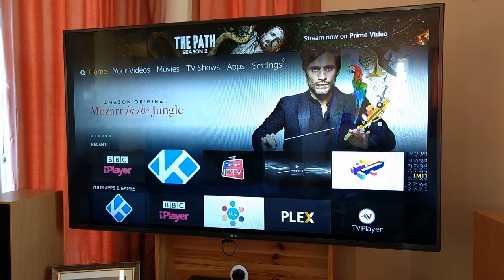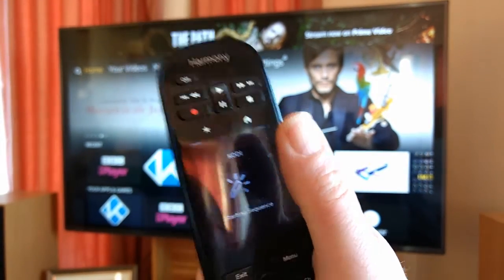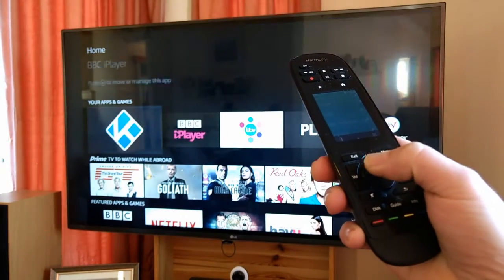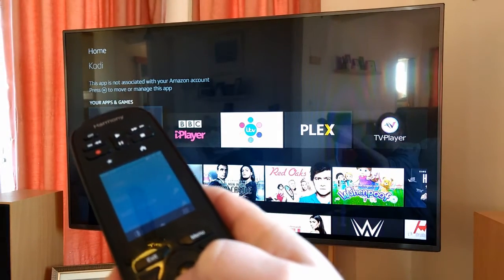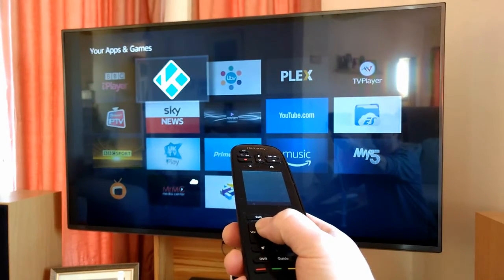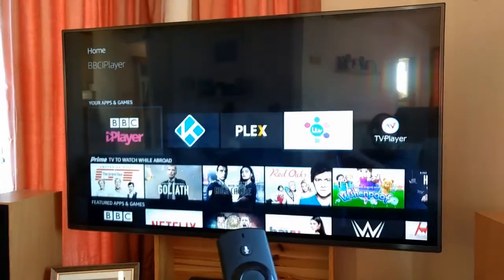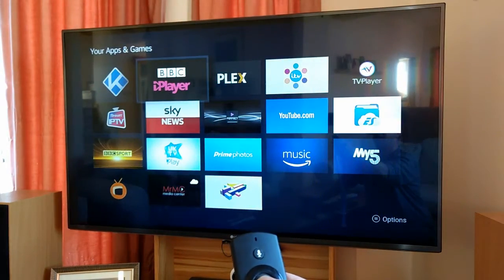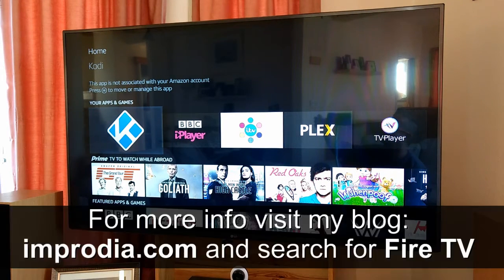Fixed ordering of apps on new Amazon FireTV interface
How to set the order of apps on the new FireTV user interface so they don't change positionand then you can launch the apps using Logitech Harmony Remote Control sequences. This is a follow up video to my original